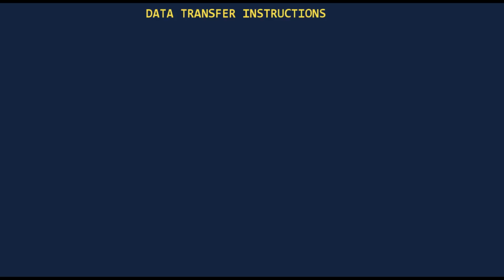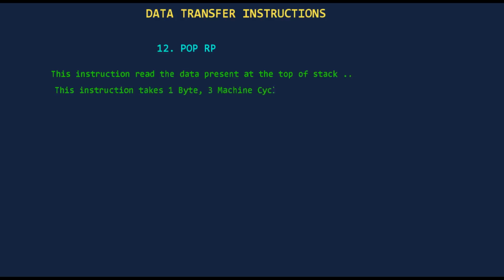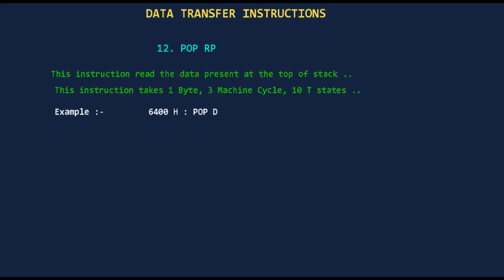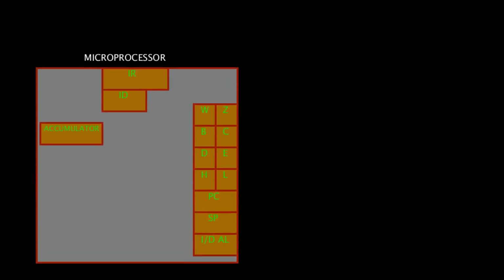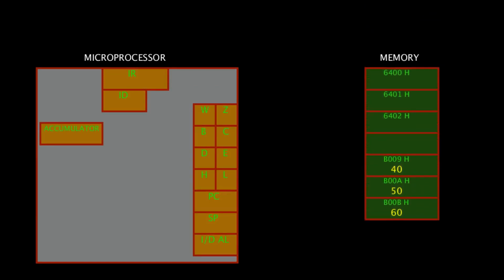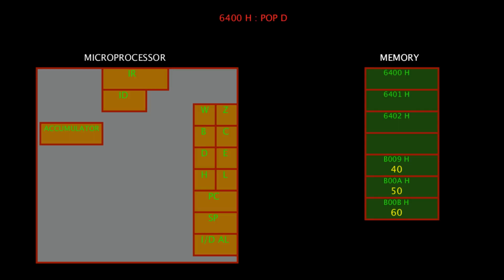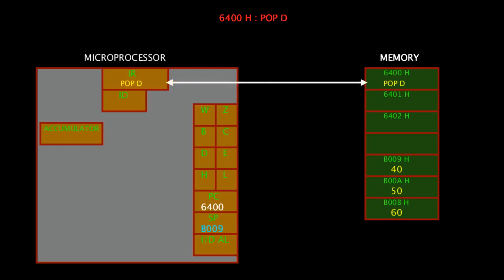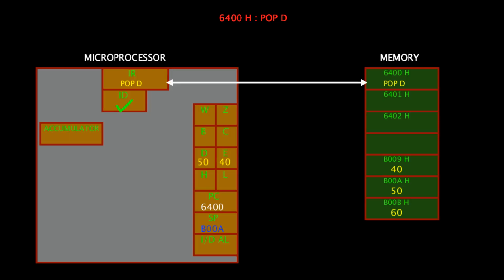12. POP RP | INSTRUCTION IN 8085 MICROPROCESSOR | Data Transfer Group | Gate Exam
In this tutorial you will learn about POP Rp instruction in 8085 microprocessor .
This instruction read the data present at the top of stack .